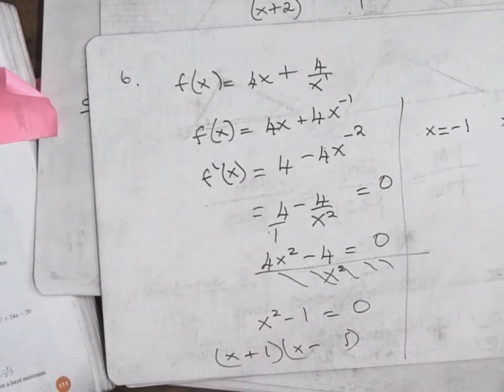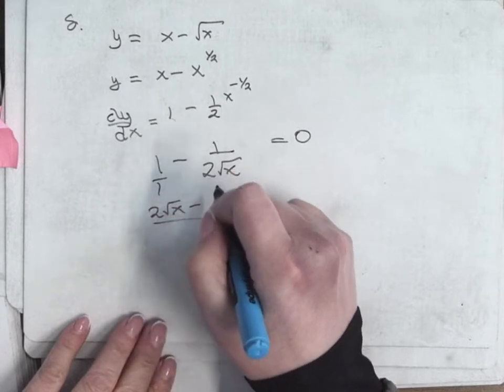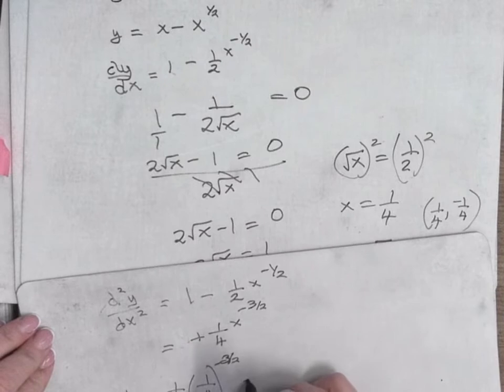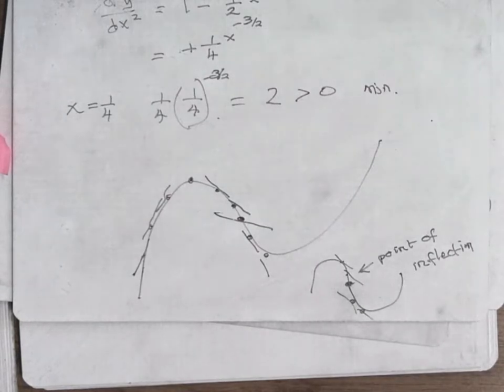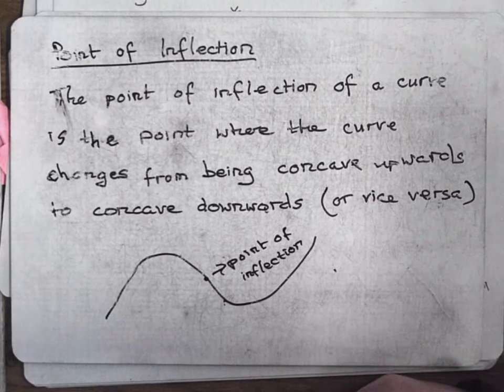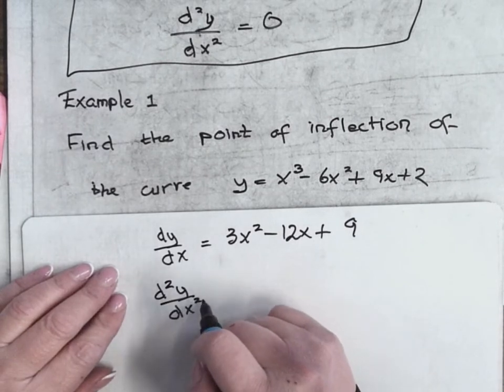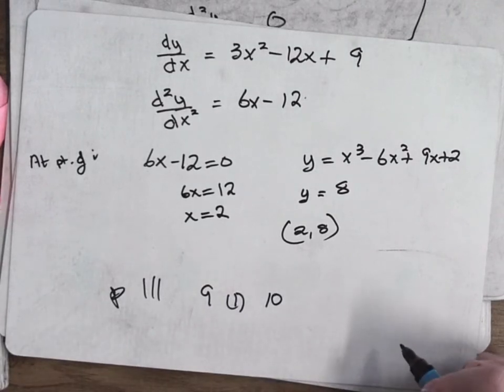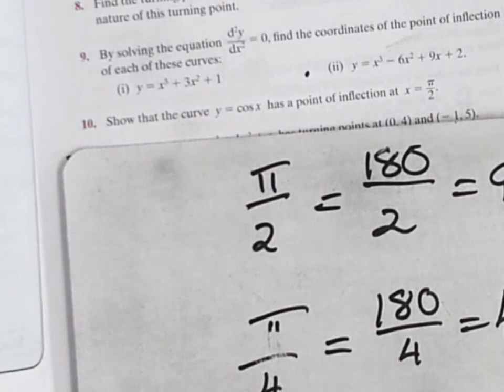Maths 5 0703 0001